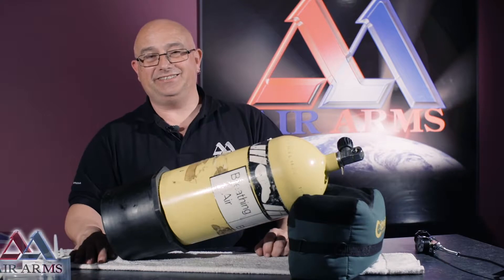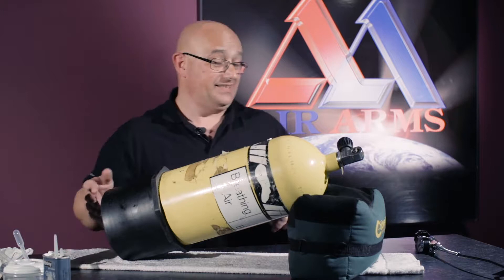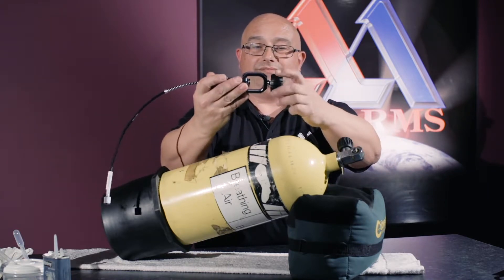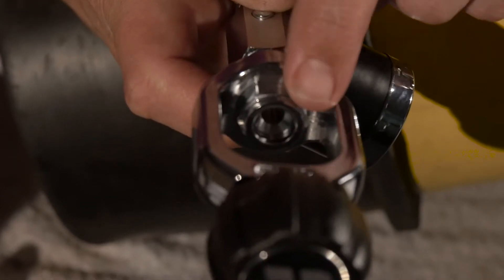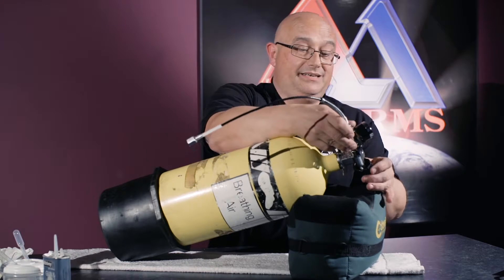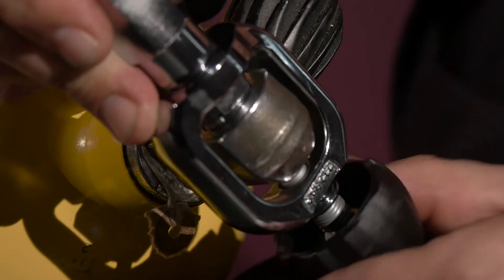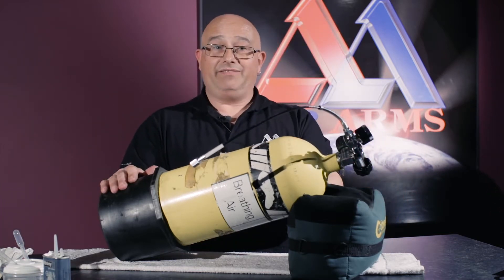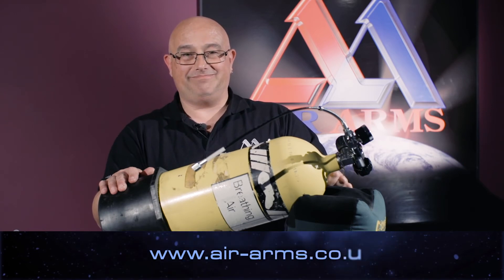Air Arms D I Y How To Attach An Air Clamp Charging Kit To A Bottle